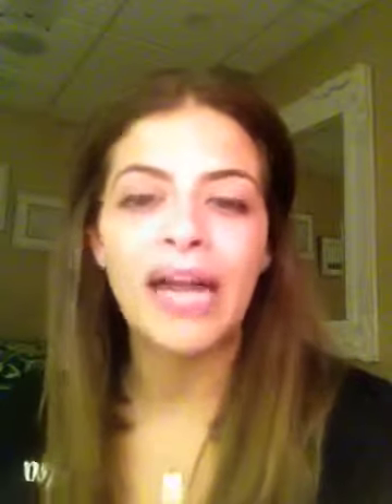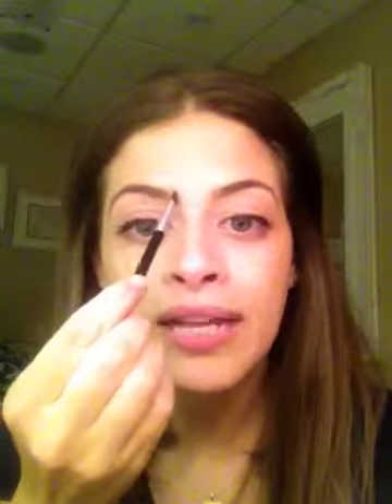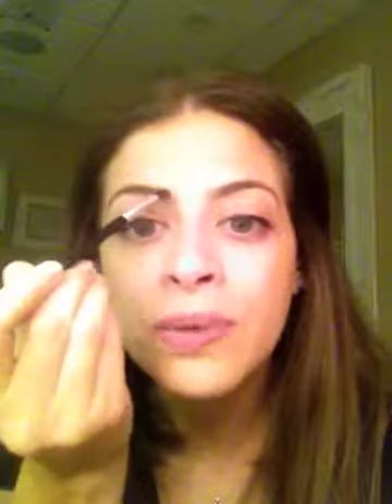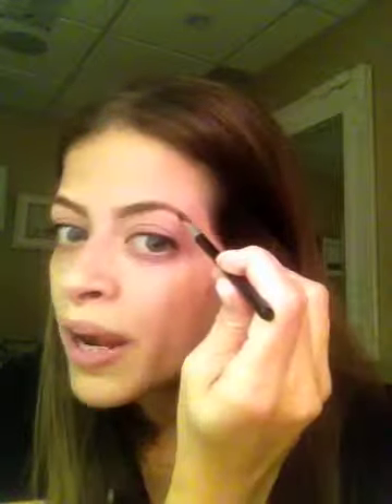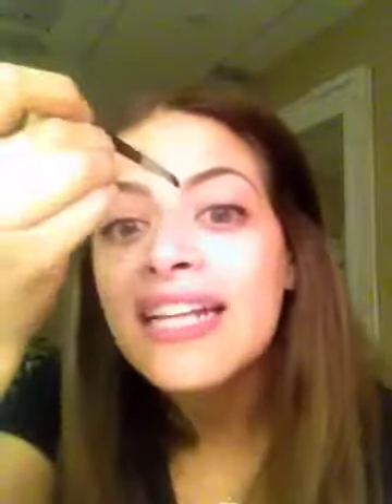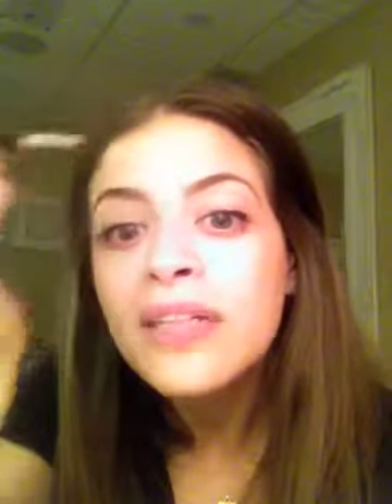Myspa's treatment room chat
Filling in eyebrow lesson!